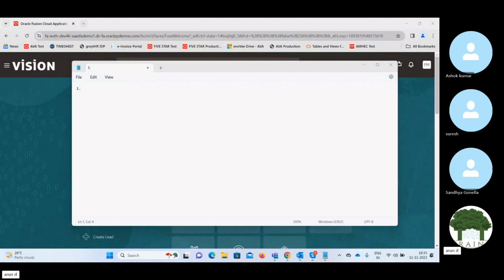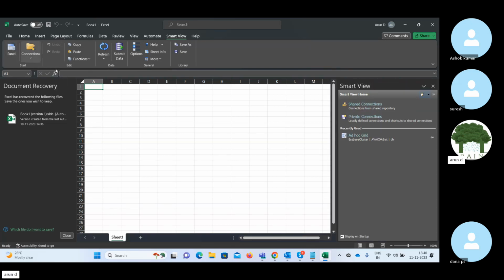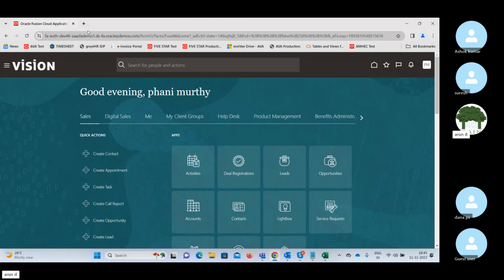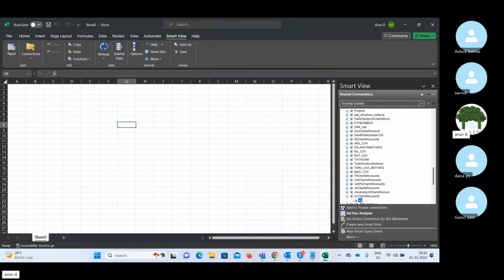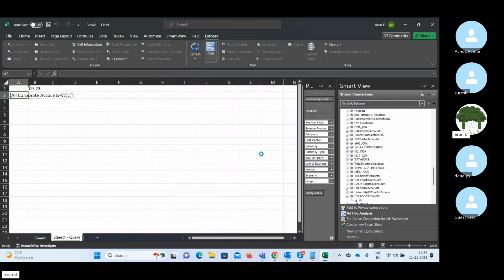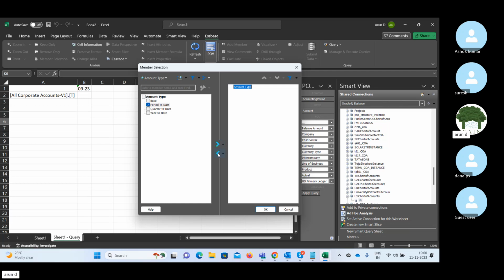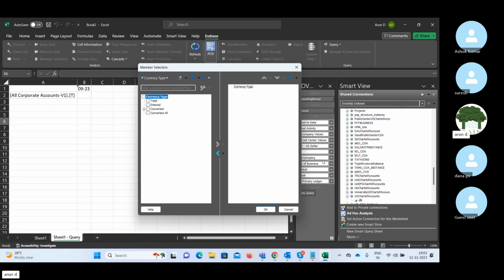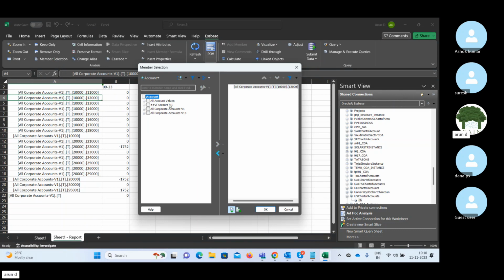Oracle Financials - Fusion GL Smart View - Weekend Session 8